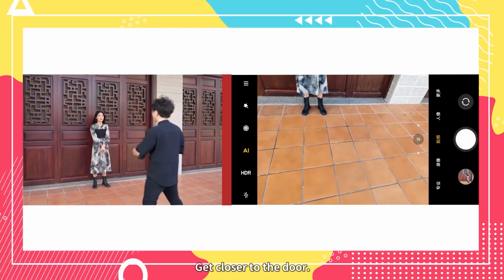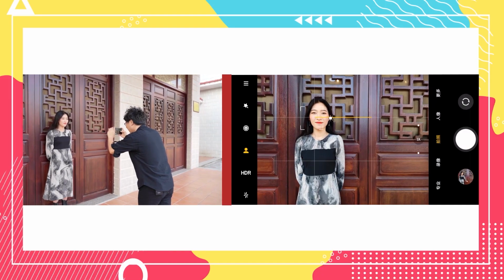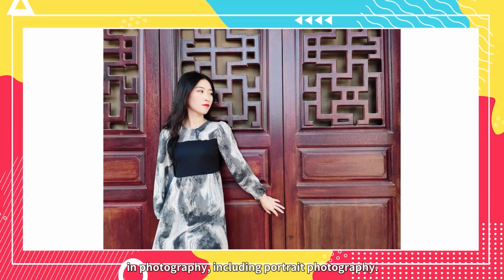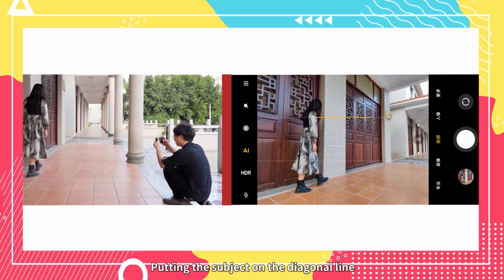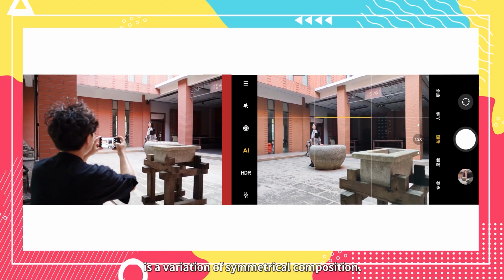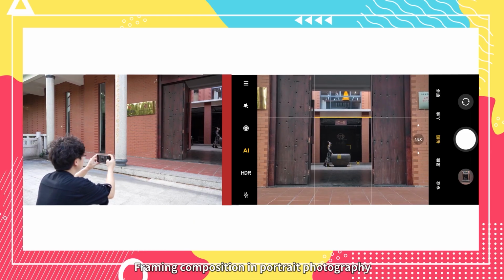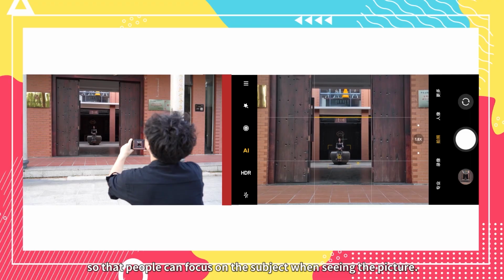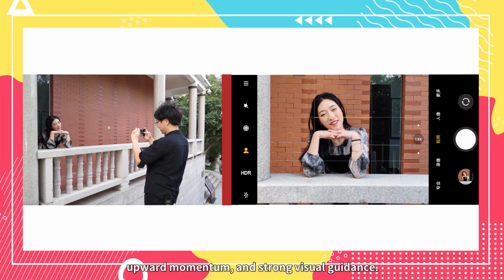2 3 Common Composition Forms